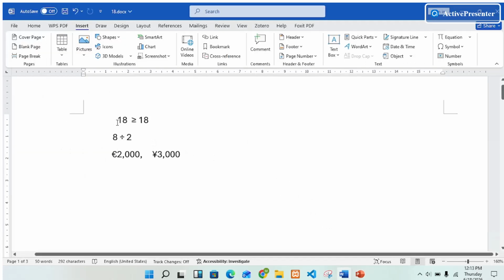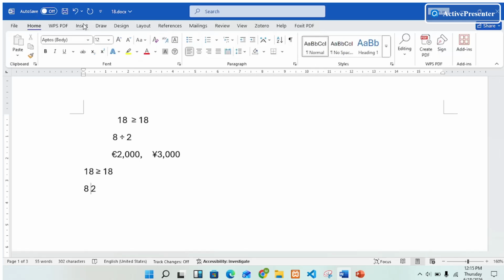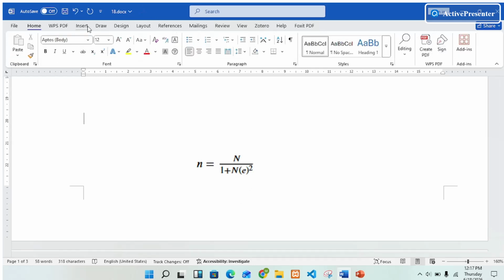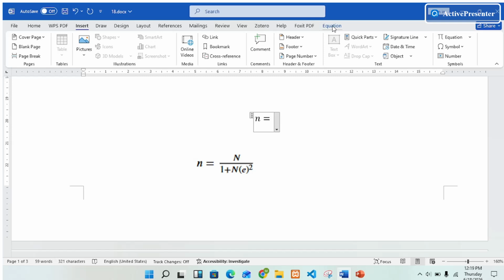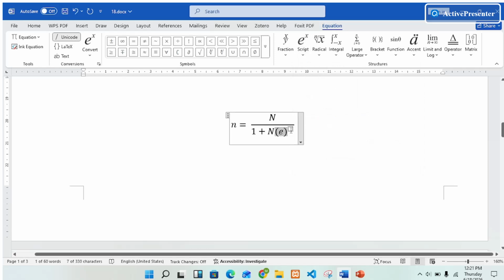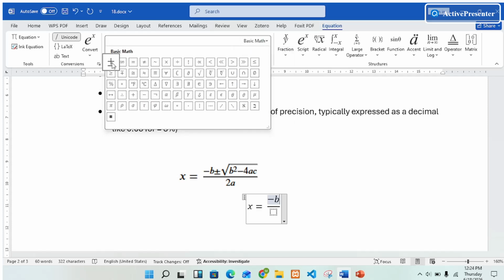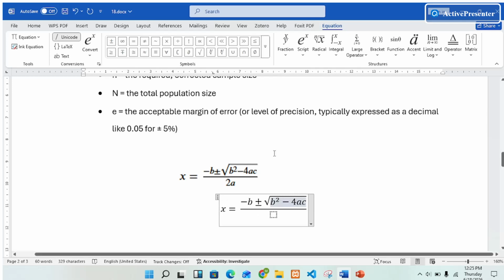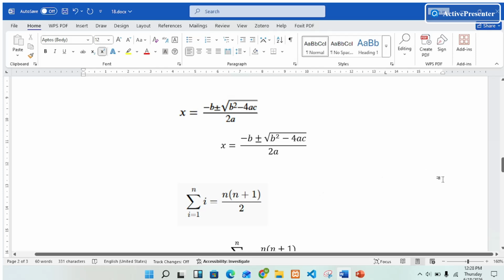#12 Thesis Writing with MS Word Working with Symbols and Equations